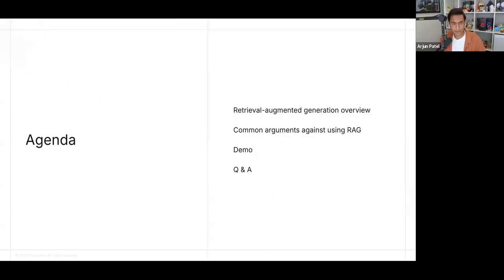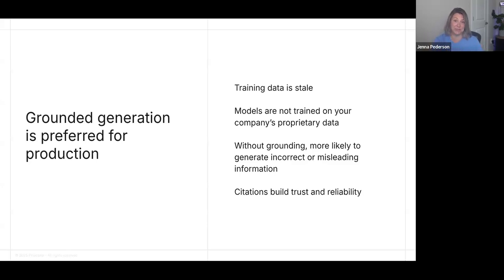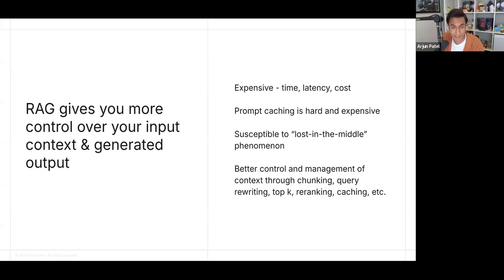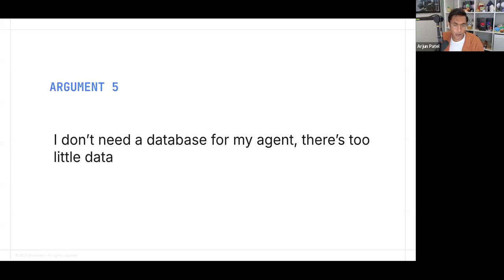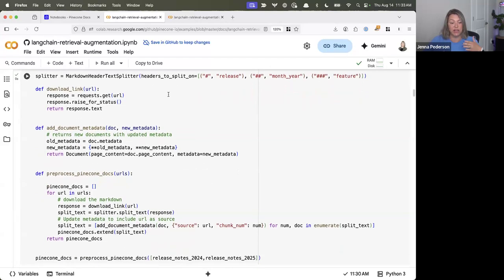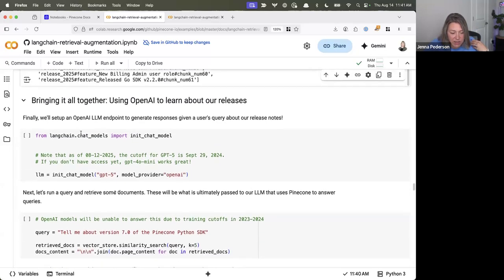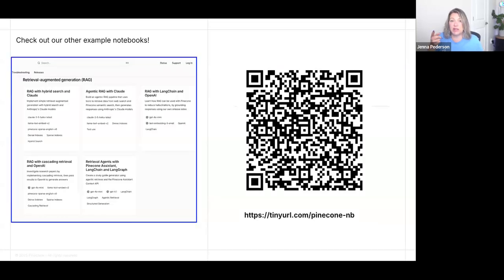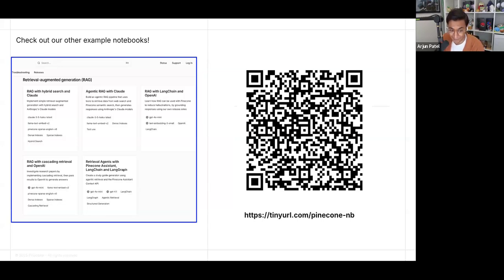Why RAG remains essential for modern AI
With the rise of agentic applications, context engineering and management are crucial for bringing successful prototypes to production.

In this webinar, learn why retrieval-augmented generation remains the backbone of these implementations in 2025, from chat to search to complex agentic workflows.

Jenna Pederson and Arjun Patel from Pinecone will begin with going over the benefits for applying RAG in your AI applications such as context management, challenges with training/finetuning large language models, and grounding agents with fresh, relevant data for tool use and workflows.

In the second half, they'll work through a Jupyter notebook to show how to implement a RAG pipeline with Pinecone, LangChain, and OpenAI gpt-5.

Chapters:
00:00 - Intros
01:32 - What is retrieval-augmented generation (RAG)
06:02 - Debunking common arguments against RAG
26:41 - Notebook demo
40:27 - Q&A